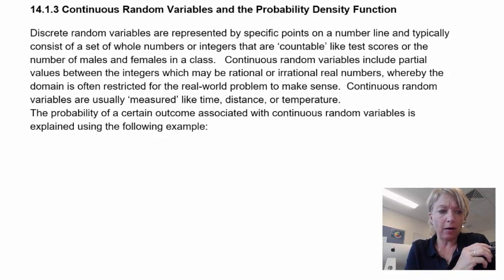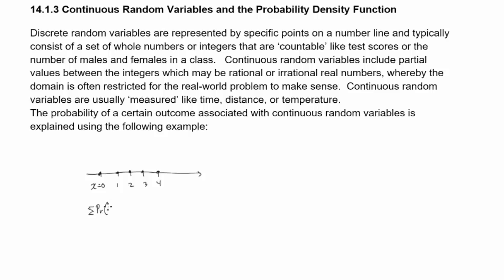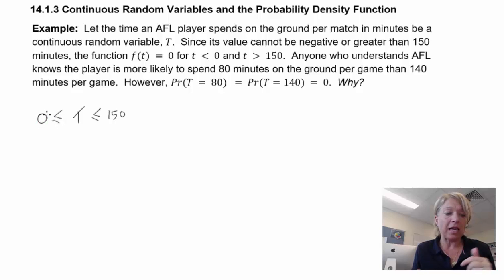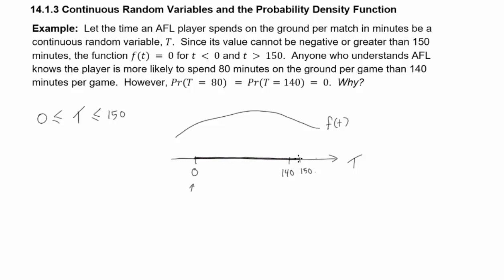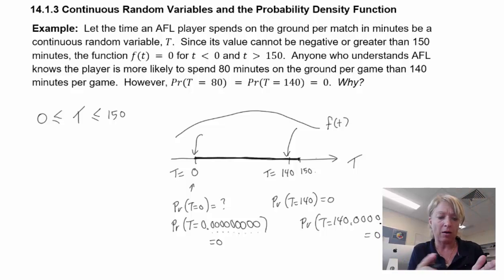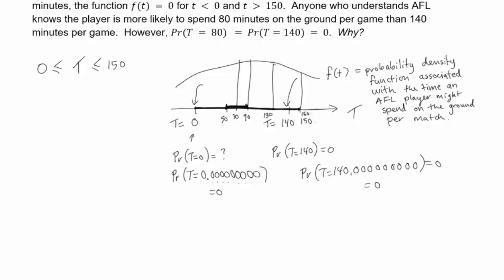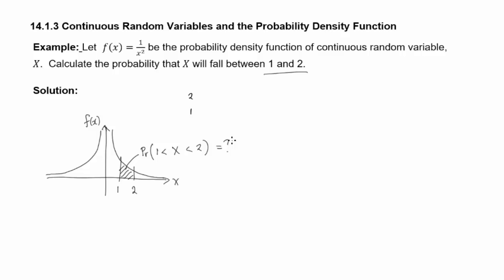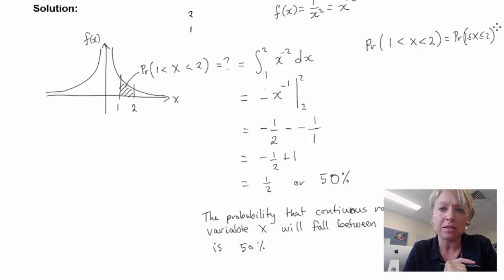14.1.3 Continuous Random Variables and The Probability Density Function